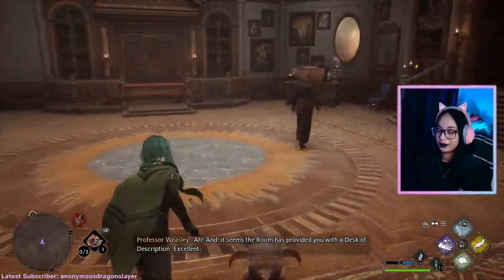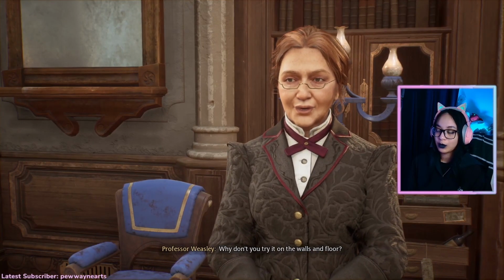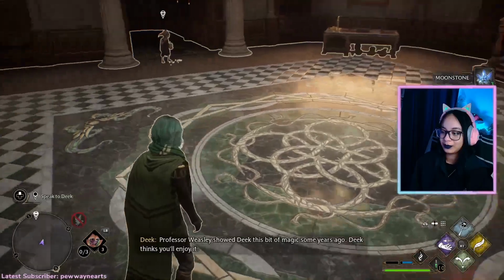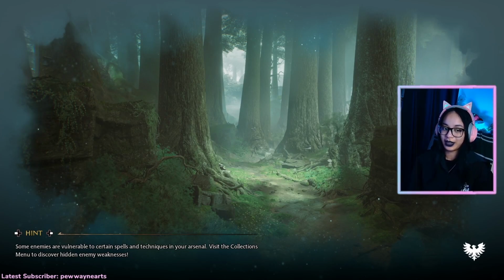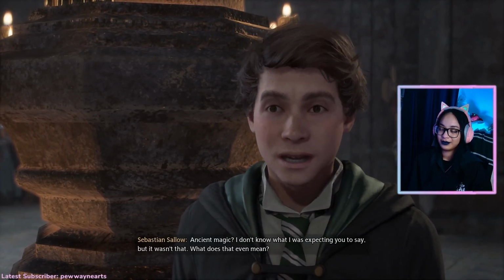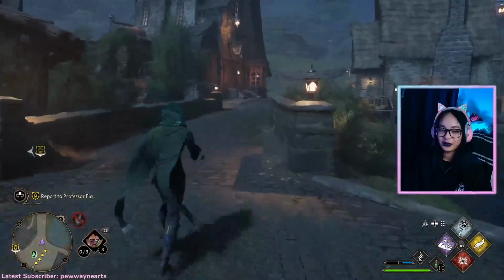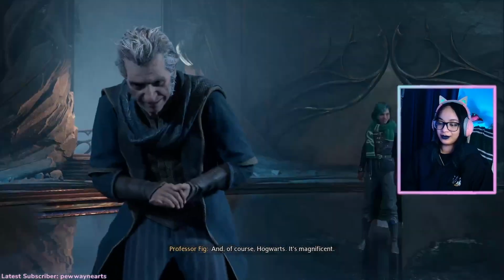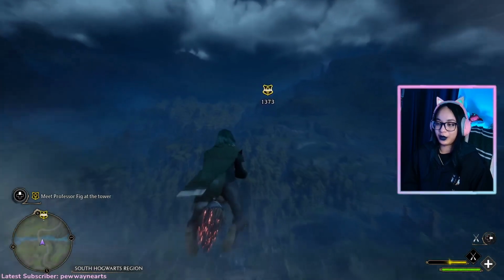PLEASE TEACH ME THE DARK ARTS, BEST BOY - Hogwarts Legacy [pt 13]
This is my favorite companion in the game... Anyways, the Astrology tower is so cool to just walk around in, and we finally get to start the questline for the Best Slytherin Duo in the game!

More parts will be uploaded daily, and this was all streamed live over on Twitch, if you wanna come join the chaos there.

0:00 - Intro
0:27 - Decorating the Room of Requirements
19:30 - Astrology Tower
22:24 - Confringo, and Sebastian Quest
35:57 - Hogsmeade and Flying around the Castle
42:50 - Map Chamber with Professor Fig